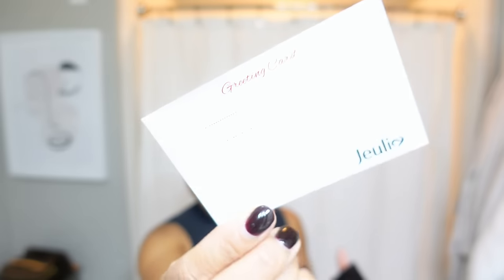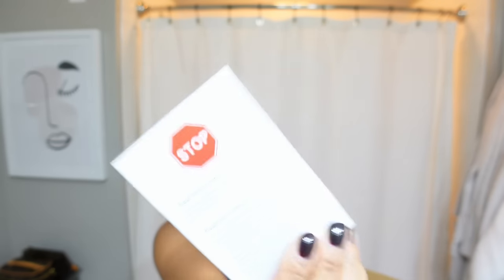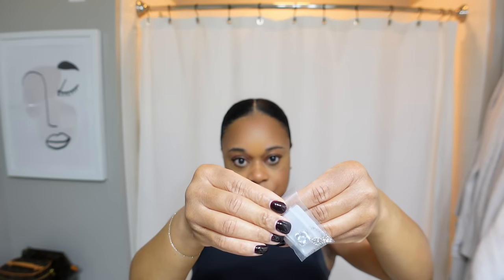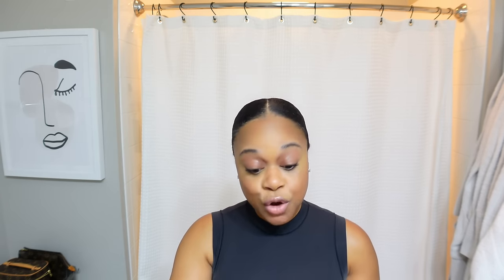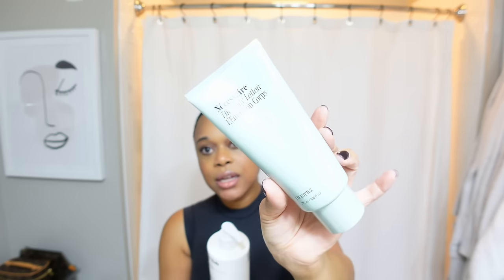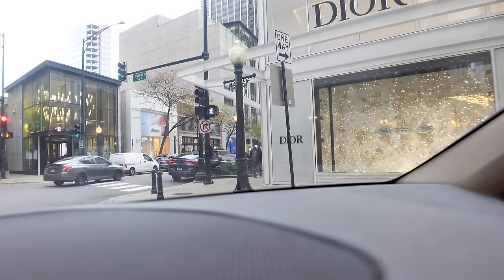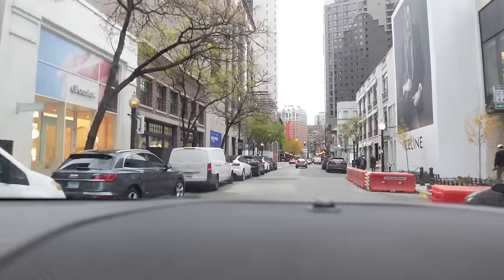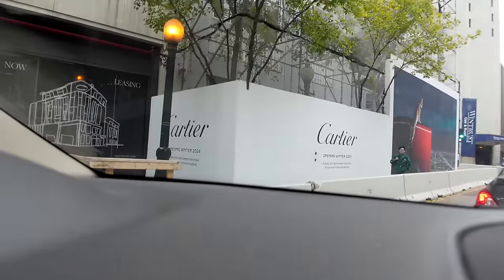WEEKLY VLOG| DRAMA AT TARGET + LIMITED EDITION NESPRESSO + EXCITING PR PACKAGES & MORE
Shop Jeulia's Biggest Deal of the Year
Jeulia Black Friday Sale 2023 (11/1-12/6)

Nécessaire Body Wash
Nécessaire Body Lotion
Nécessaire Body Serum
Nécessaire Scalp Serum
Mini Flocked Tree
Plaid Throw Blanket
Christmas Plaid  Plates
Christmas Flatware
Ugg ultra mini boots
Skims fits everybody mock neck tank
Skims fits everybody leggings
Topshop Moto Jacket
L'Occitane Holiday Advent Calendar

happystylishmommy8@gmail